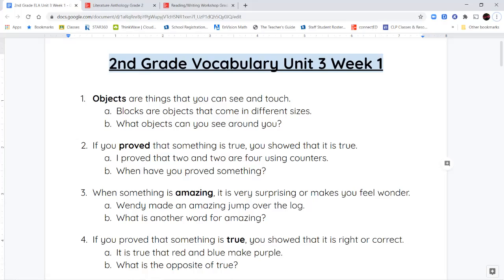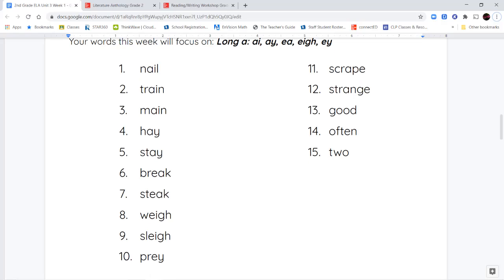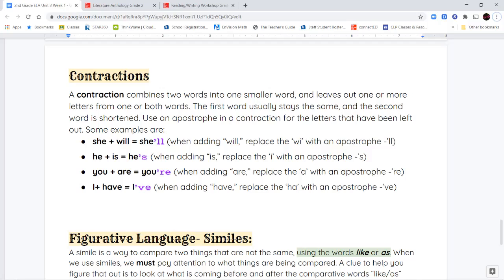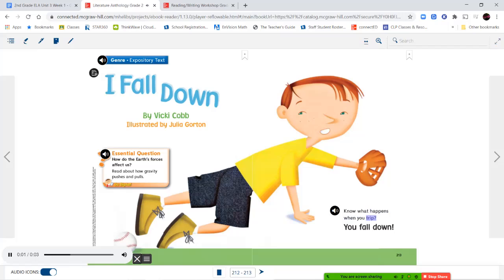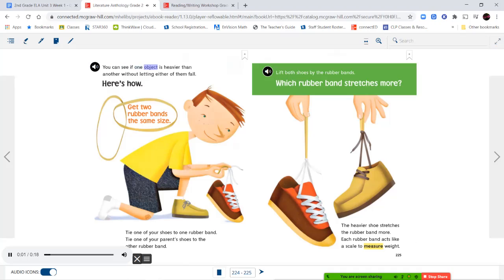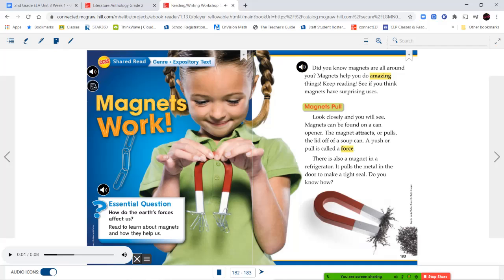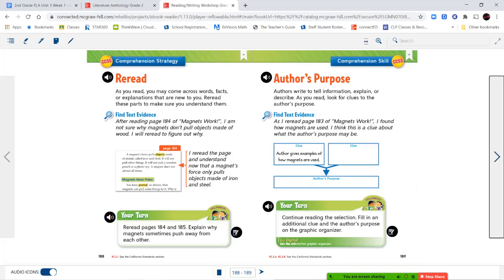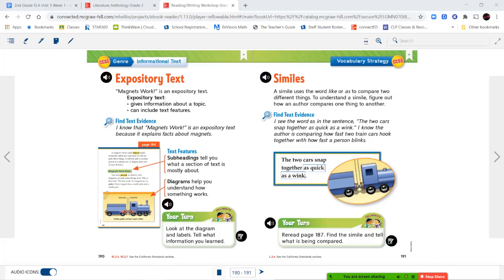2nd Grade ELA 3.1